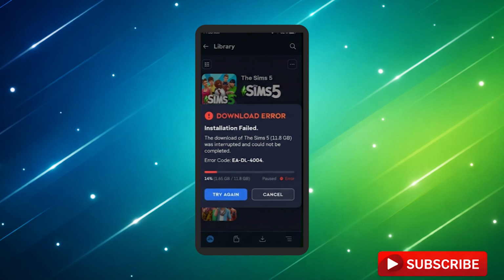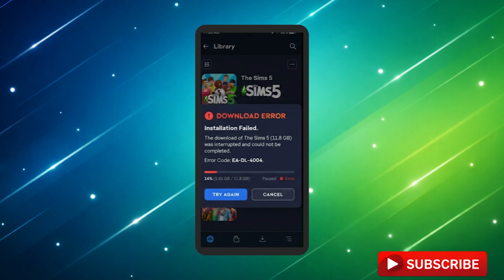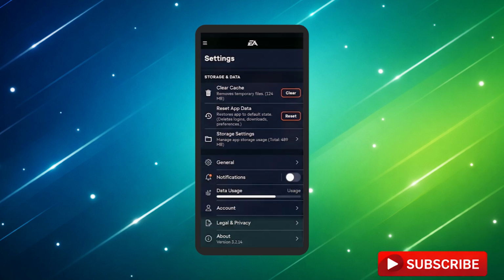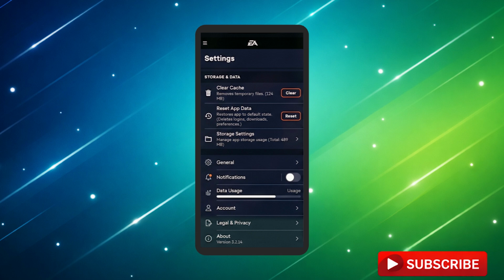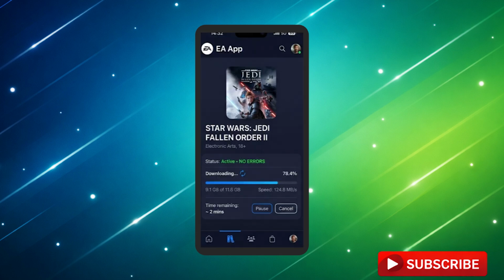How To Fix EA App Download Error (2026) | Easy Fix Guide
Hey friends and welcome back to a new honest review! This video explains how to fix EA App download errors with a simple step-by-step guide.

We cover common fixes like clearing cache, restarting the app, checking internet connection, repairing the EA App, and solving installation issues.

This video is for users who want a quick and easy solution to fix EA App download problems in 2026.